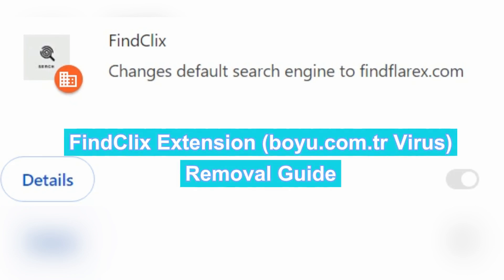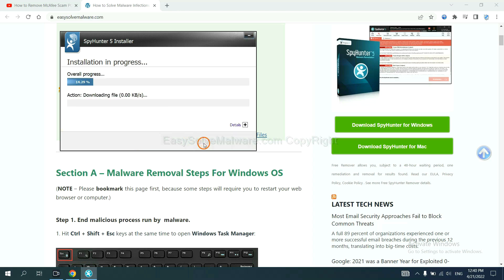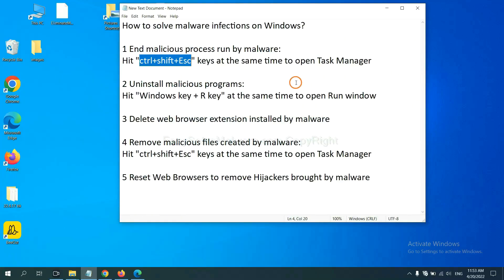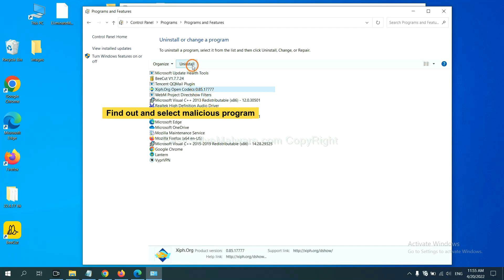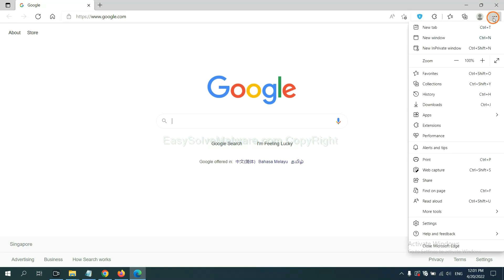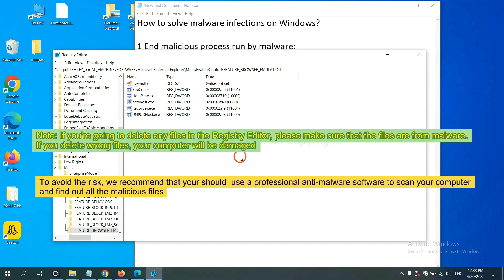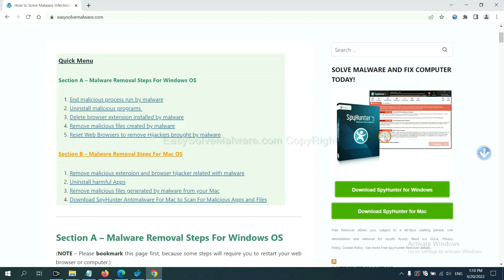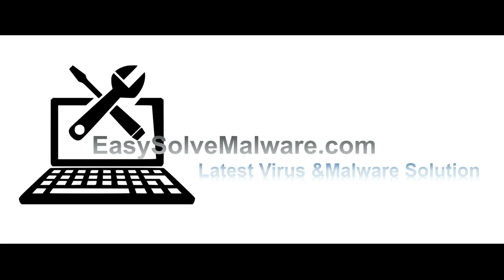FindClix extension hijacks web browser | How to Remove FindClix Extension + Fix boyu.com.tr Redirect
This video shows you how to remove FindClix extension.